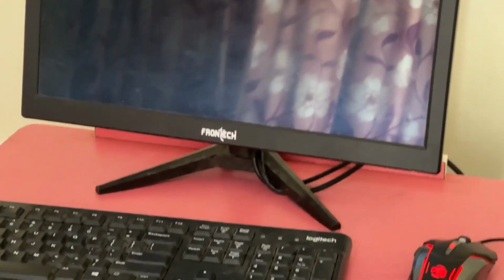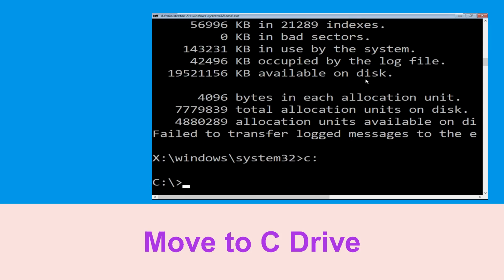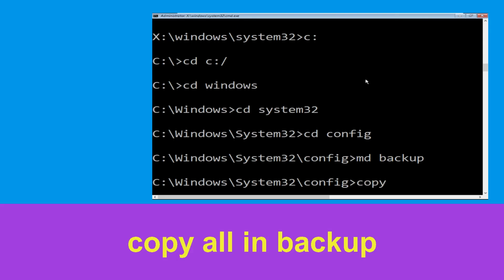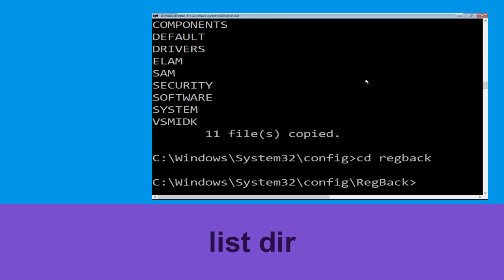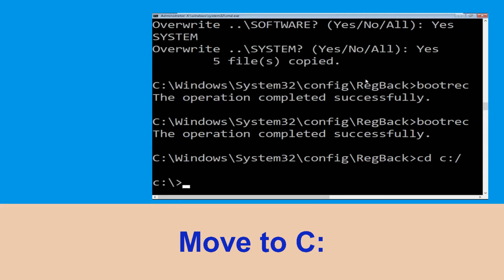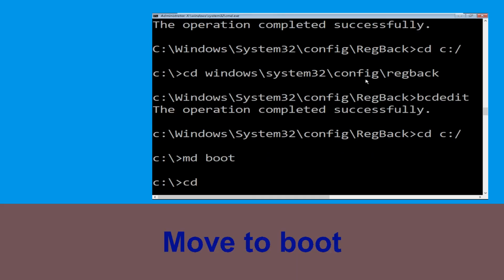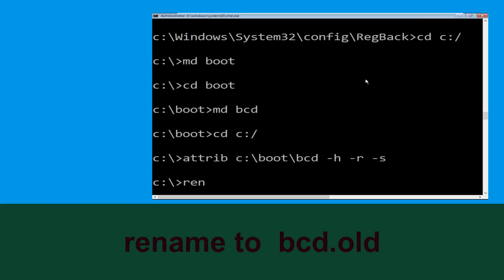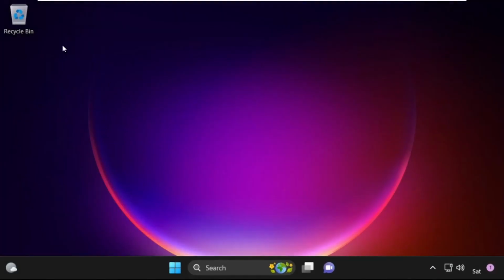0x00000047 REF_UNKNOWN_LOGON_SESSION Blue Screen Error Fix Windows 11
0x00000047 REF_UNKNOWN_LOGON_SESSION Blue Screen Error Fix Windows 11

• IRQL_NOT_LESS_OR_EQUAL Error
• BAD_POOL_CALLER Error
0x00000047 REF_UNKNOWN_LOGON_SESSION Blue Screen Error Fix Windows 11